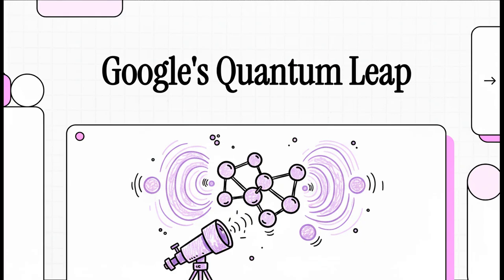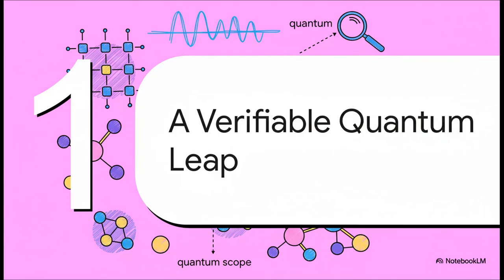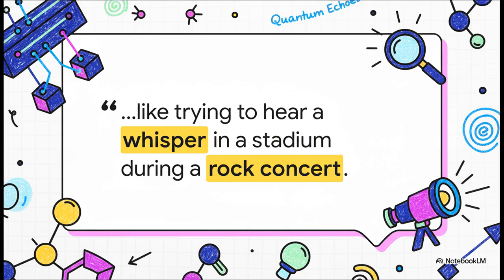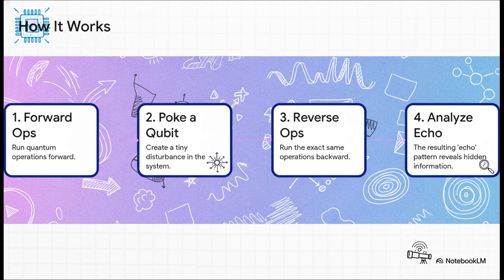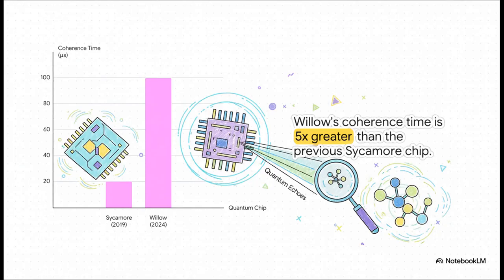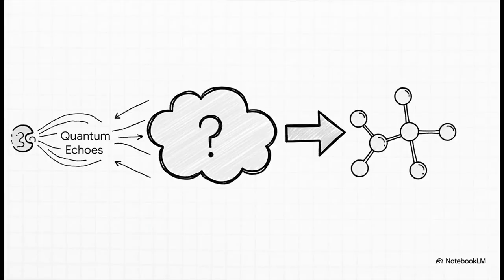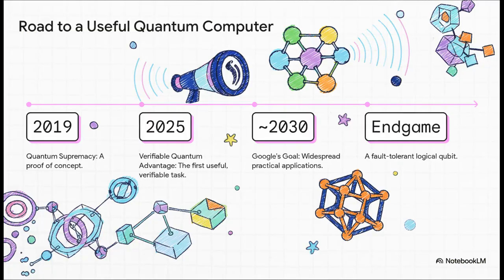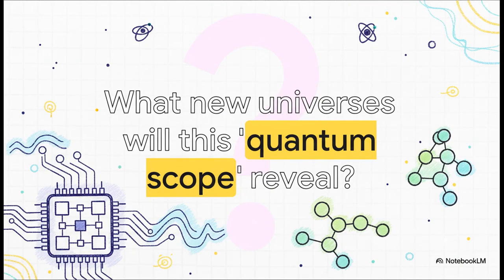Google's Quantum Leap - Willow chip's Breakthrough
Learn Your Way: Your Ultimate Hub for Learning, Productivity & Tech 🚀
Welcome to Learn Your Way—where curiosity meets action, knowledge becomes power, and every video is designed to transform the way you learn, work, and live!

Whether you're a student preparing for exams, a professional climbing the career ladder, a creator building your empire, or simply someone who loves discovering how the world works—this is YOUR channel.

🎓 Educational Deep Dives
Explore fascinating topics across science, technology, history, business, and culture. From the origins of everyday items to groundbreaking innovations reshaping our future—every story is told with clarity, curiosity, and depth.

💡 Productivity & Study Hacks
Unlock your full potential with proven strategies, time management techniques, study methods, and productivity tools that actually work. Learn how to work smarter, not harder, and achieve more in less time.

✅ Evidence-Based Content – Every video is researched, fact-checked, and designed to deliver real value
✅ Actionable Insights – No fluff, just practical knowledge you can apply immediately
✅ Diverse Topics – From AI and automation to career growth and creativity
✅ Community-Driven – Your comments, questions, and suggestions shape our content

Popular Video Topics & Series
📌 How It Works Series – Uncover the science and technology behind everyday innovations
📌 Career Growth Guide – Interview tips, resume hacks, skill-building strategies for job seekers and professionals
📌 AI Explained Simply – Demystifying artificial intelligence, machine learning, and automation for everyone
📌 Study Smart Series – Evidence-based study techniques, memory hacks, and exam preparation strategies
📌 Tech Essentials – Reviews of laptops, gadgets, apps, and tools that boost productivity
📌 Origin Stories – Fascinating histories behind brands, products, and cultural phenomena
📌 Quick Recipes & Life Hacks – Simple solutions for busy people

👨‍🎓 Students – Master your subjects, ace your exams, and learn faster with proven study methods
👩‍💼 Professionals – Level up your career with productivity tools, leadership insights, and industry trends
🎨 Creators – Find inspiration, tools, and strategies to fuel your creative projects
🔍 Curious Minds – Anyone who loves learning something new every day

Become part of a global community of learners, thinkers, and doers.

Recommended Tools, Gadgets & Learning Essentials

🔥 Amazon Finds & Learning Essentials
💻 Tech & Study Accessories

Connect & Stay Updated
🎯 Community posts with tips & updates
🎯 Behind-the-scenes content
🎯 Live Q&A sessions
🎯 Exclusive resources & downloads